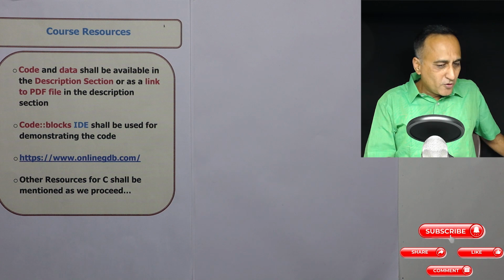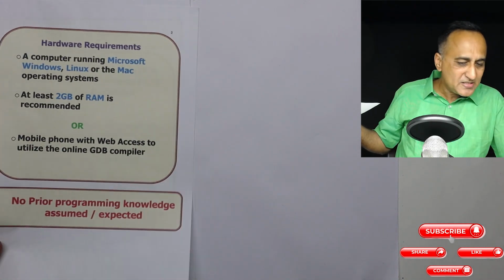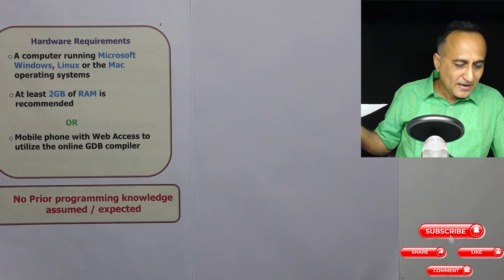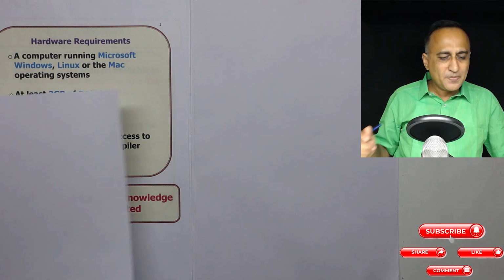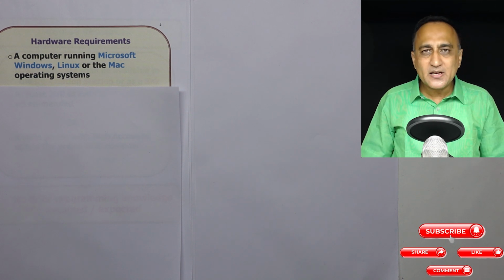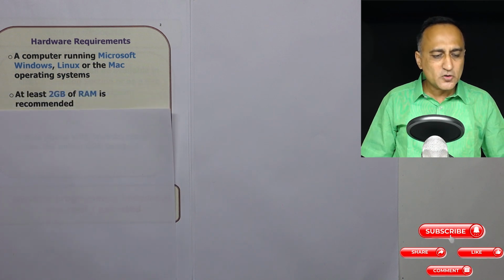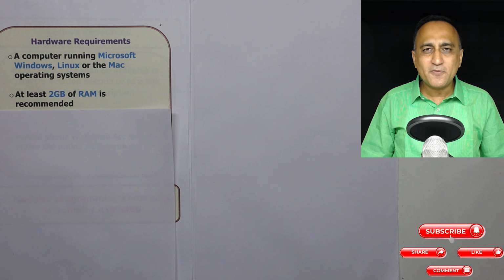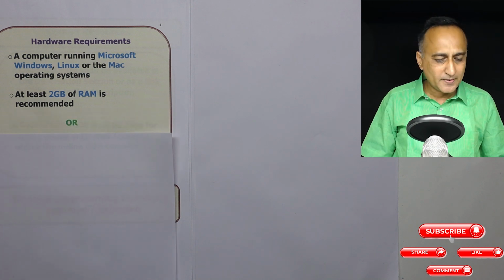52 Course Resources - Books, Software, Hardware